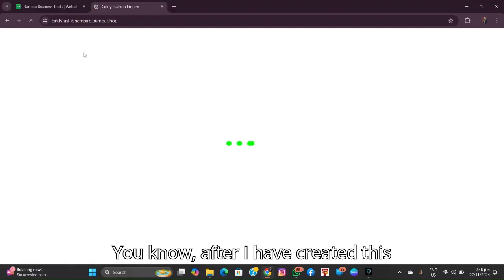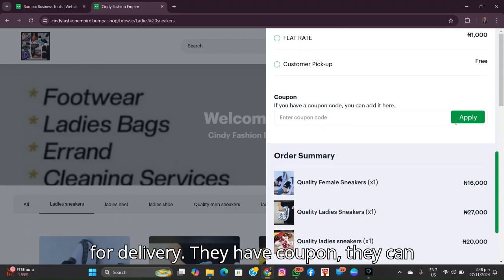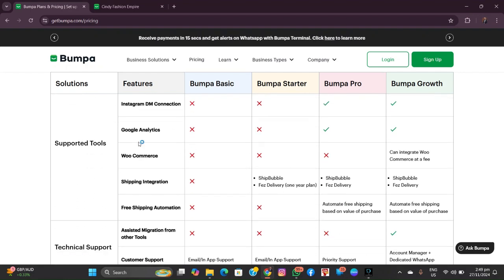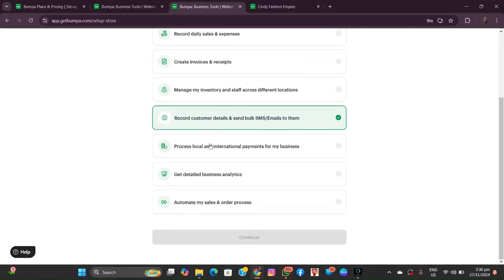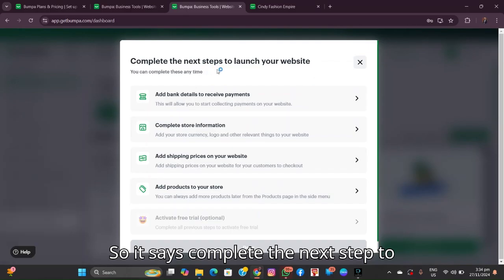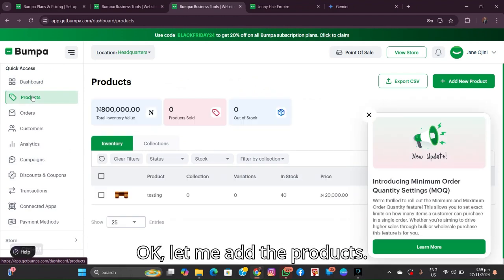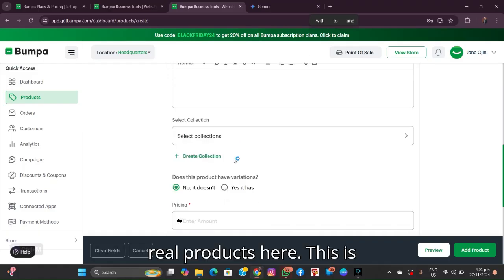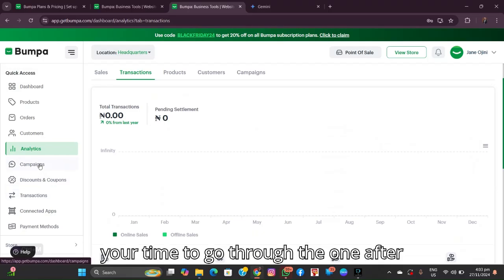Quick Guide on How to Design a FREE eCommerce Website from Scratch || Bumpa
Learn How to Design a FREE eCommerce Website from Scratch with Bumpa
In this step-by-step tutorial, we'll show you how to create a professional-looking online store without spending a dime. Whether you're a small business owner, entrepreneur, or just starting out, this video is perfect for you.

What you'll learn:
How to register and create an account
How to design a stunning storefront and add products
How to set up payment and shipping options (Paystack)